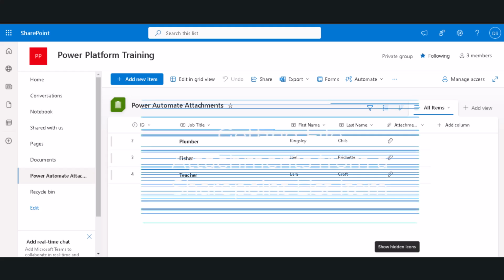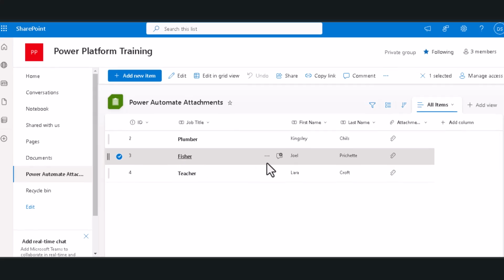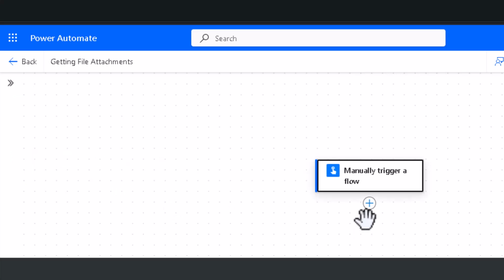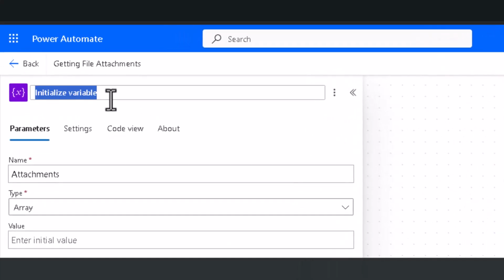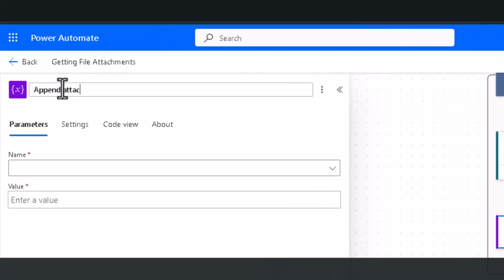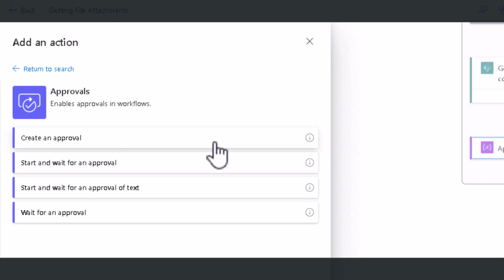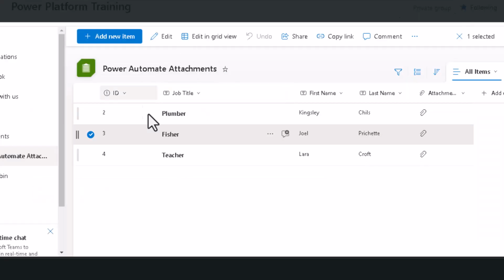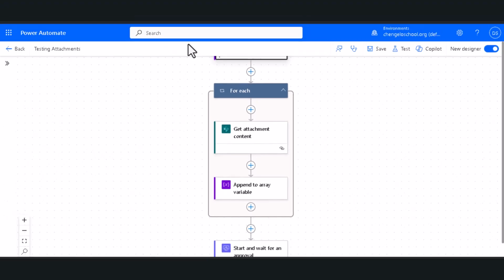Retrieve SharePoint List Attachments with Power Automate | Step-by-Step Tutorial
Instructor: Darryll Siame

Learn how to effortlessly retrieve attachments from a specific SharePoint list item using Power Automate!
In this video, I’ll guide you through building a flow that gets file attachments based on an item’s ID and emails them to you in just a few clicks.

Perfect for automating your SharePoint tasks and streamlining your workflow.

Video Timeline:
0:00 – Intro
0:30 – Overview of SharePoint List Setup
1:45 - Creating The Flow
2:22 – Creating Manual Trigger for ID Input
2:42 – Setting up Get Attachments Action
3:43 – Initializing Attachment Array Variable
4:11 – Using Get Attachment Content in a For Each Loop
6:30 – Sending Email with Attachments
7:14 – Review
8:38 –Testing
9:10 –Outro

Syntax for video JSON in Array Attachment:
"name": ,
"content": ,

Ready to level up your SharePoint automation skills? Hit play!